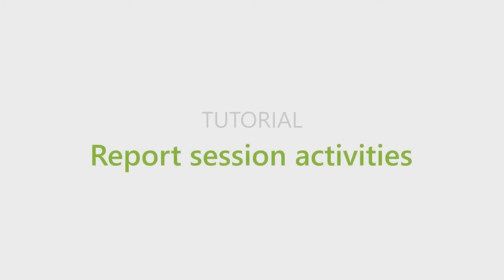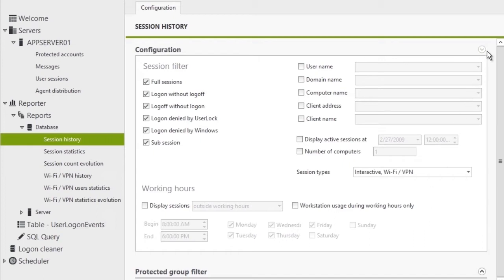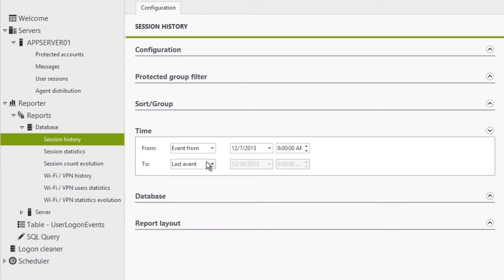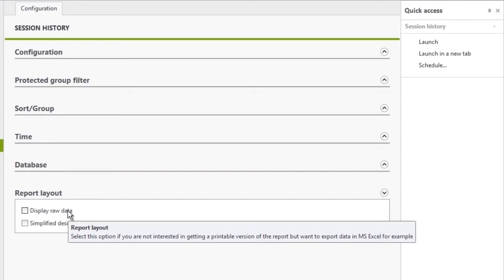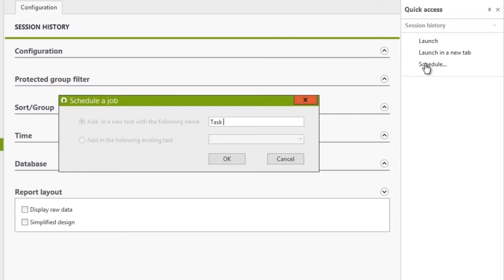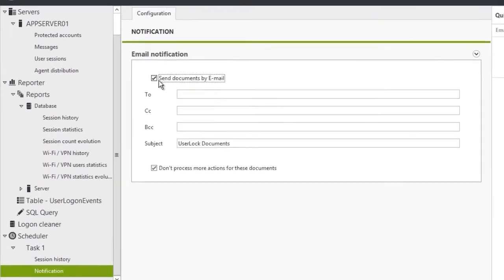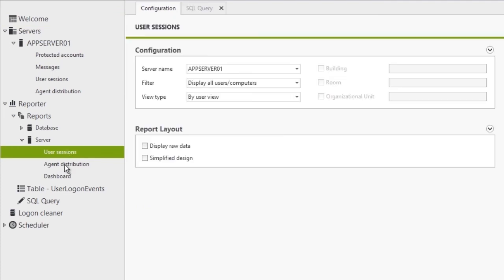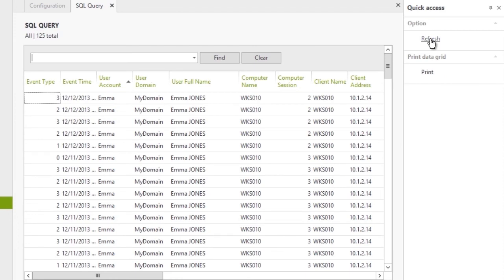Report and Audit on all Windows Active Directory Access Sessions - SoftwareAsia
Report and Audit on all Windows Active Directory Access Sessions